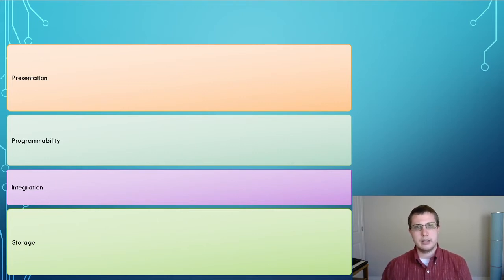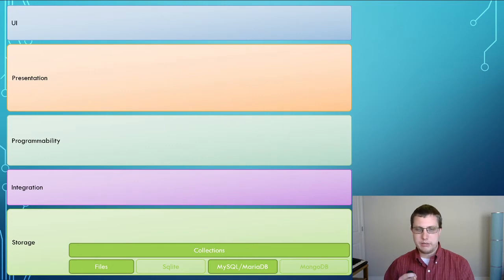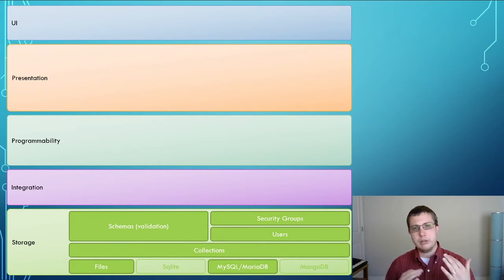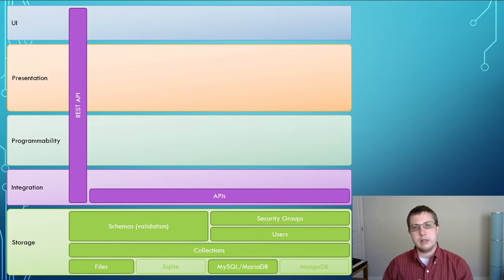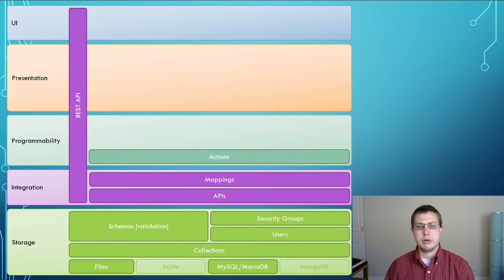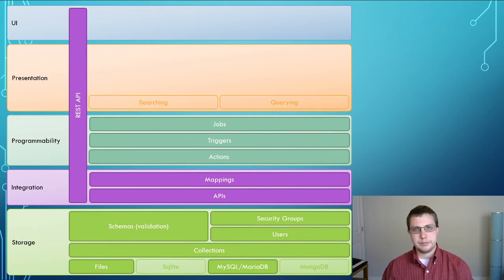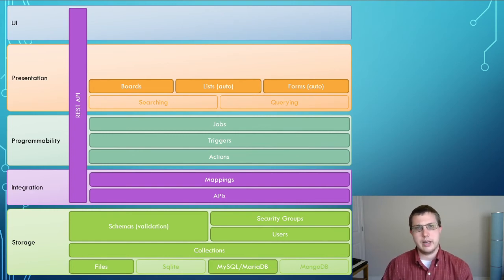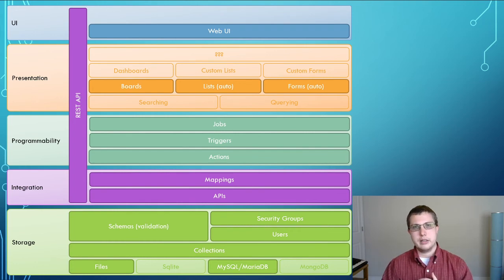How does Slingshot work? A conceptual view and high-level product roadmap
In this video, we show how we put Slingshot together, what this means to you, and how you can take advantage of all that the platform has to offer.

Slingshot is our next-generation platform for IT Service Management, Enterprise Service Management, Digital Transformation, and Business Process Automation.